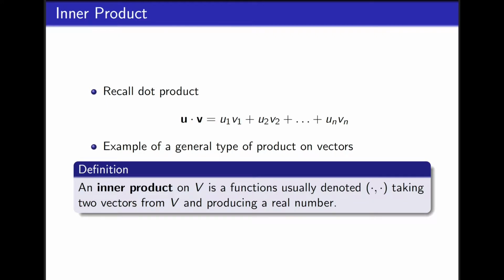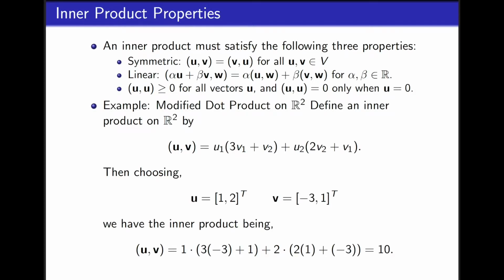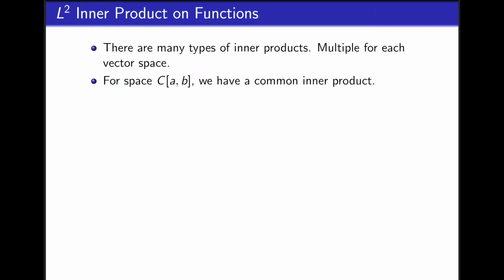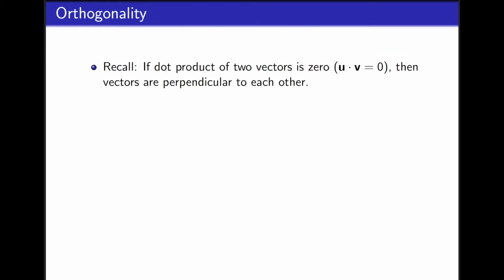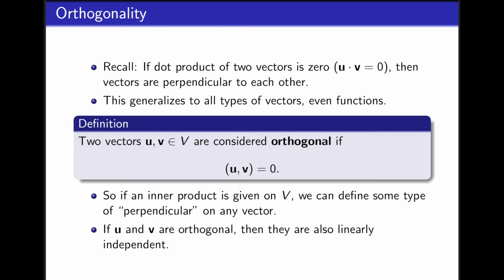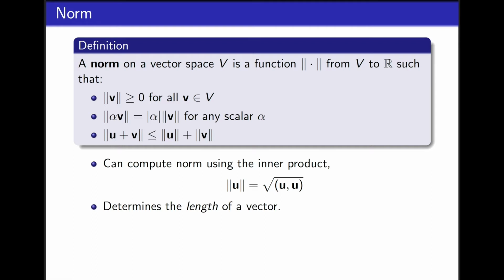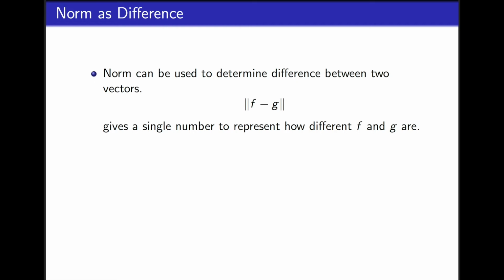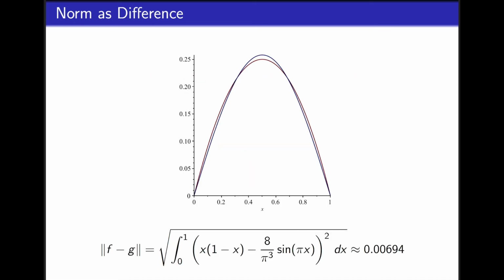Section 3.4.1 - Inner Product and Orthogonality